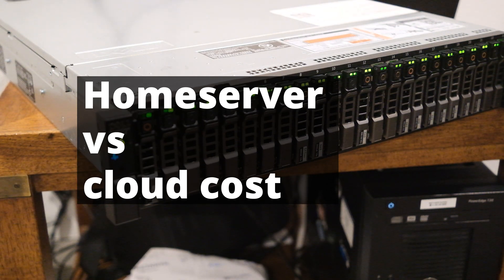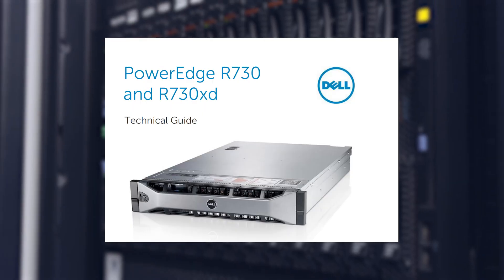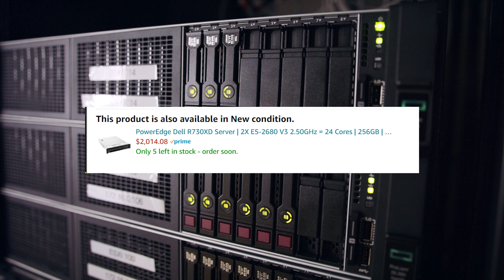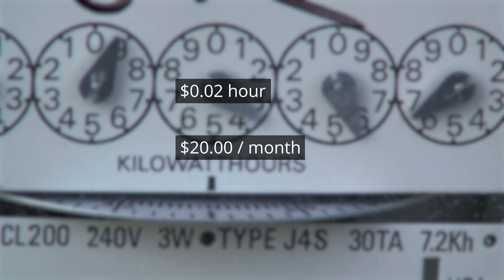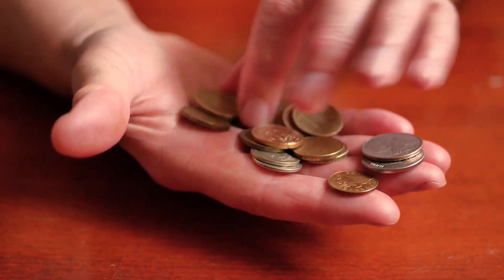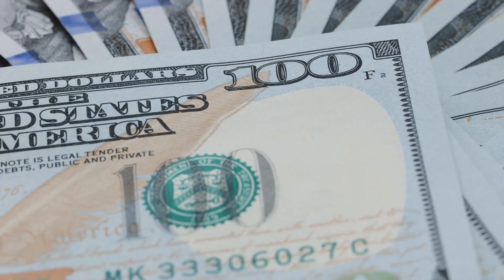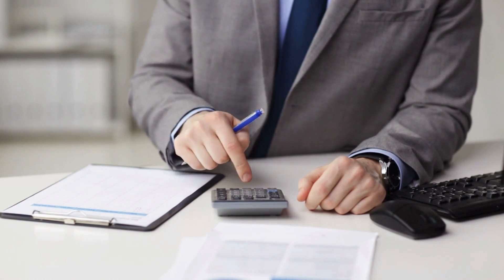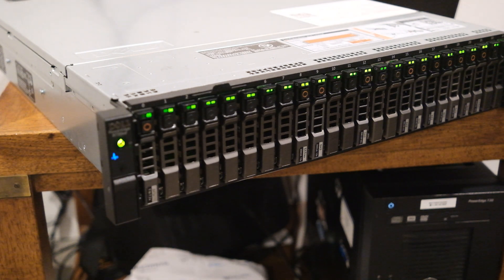$2000 USD home server vs AWS: the true cost of cloud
I break down the numbers to show you the true cost of running a home server vs renting in the cloud

0:00 - Overview
0:24 - Initial costs of a homeserver
0:58 - Ongoing costs of a homeserver
1:36 - AWS costs
2:09 - Savings
2:30 - Conclusion